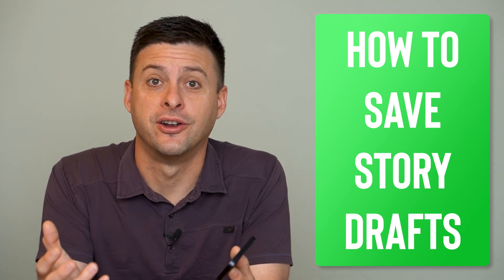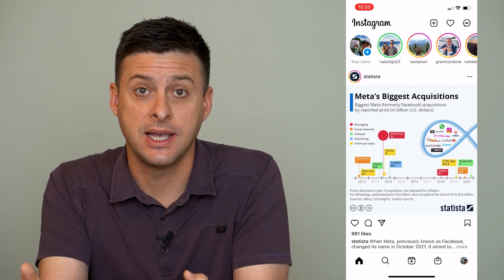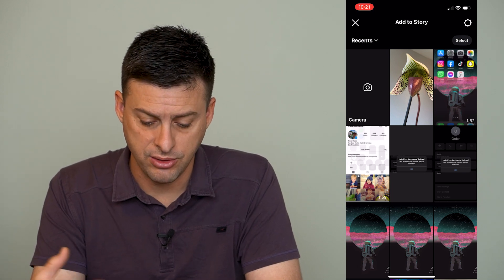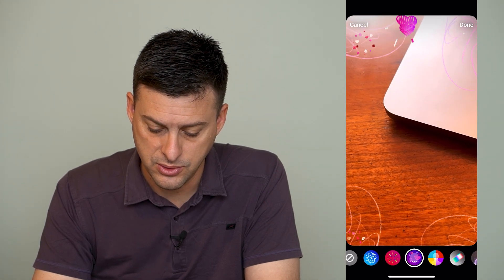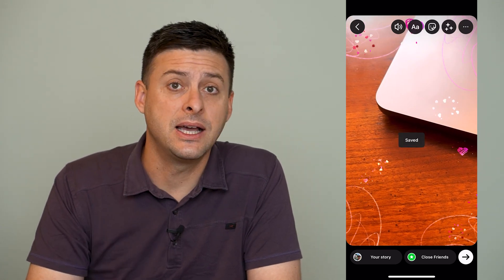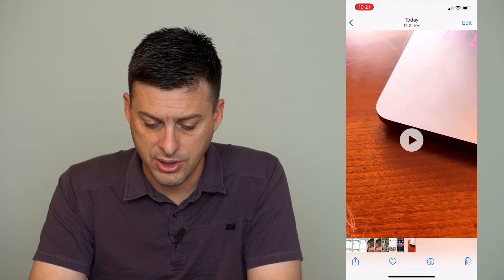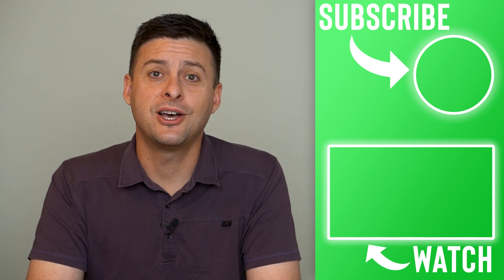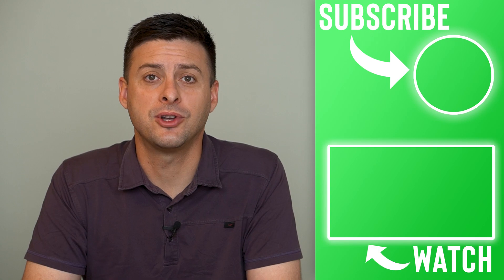How To Save Story Drafts On Instagram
Let's save your draft stories on Instagram so you can go back and post or edit your story drafts whenever you want or delete them on your iPhone and Android.